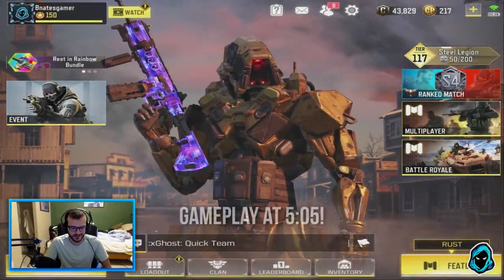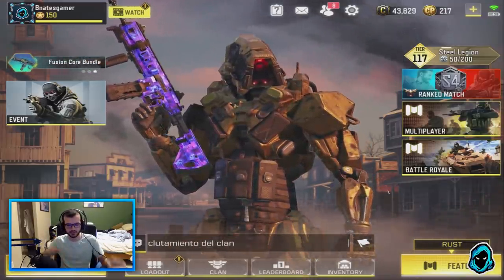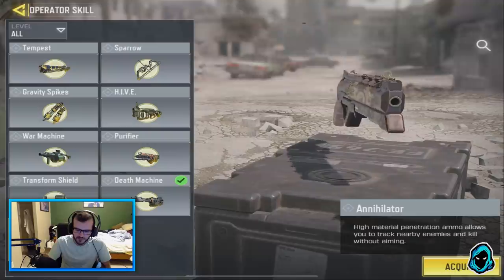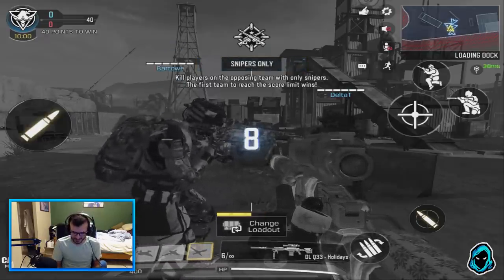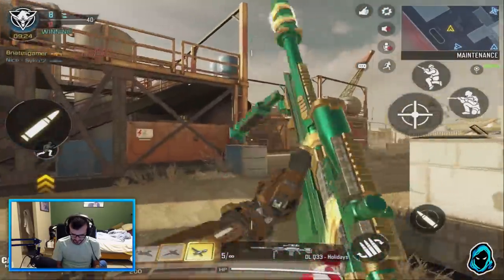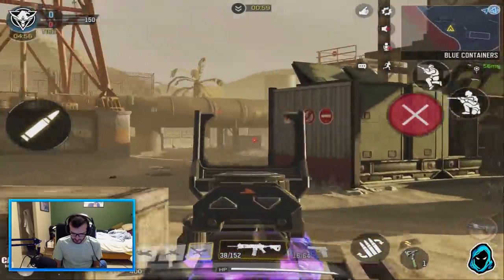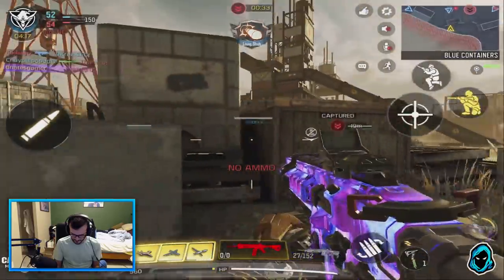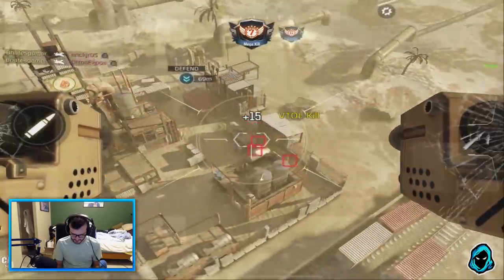“RUST NUKE GAMEPLAY!" - SEASON 6 UPDATE | Call of Duty Mobile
SEASON 6 UPDATE IS OUT!